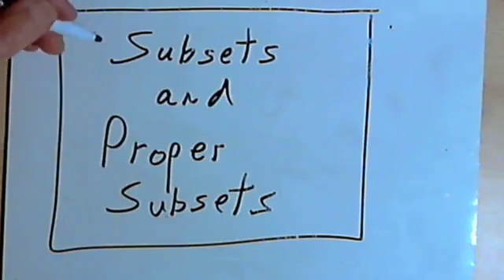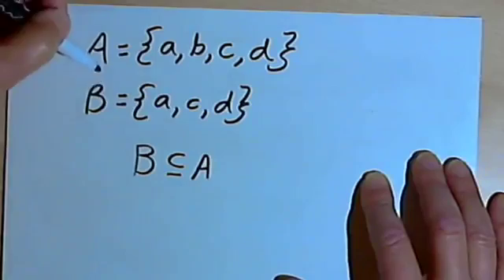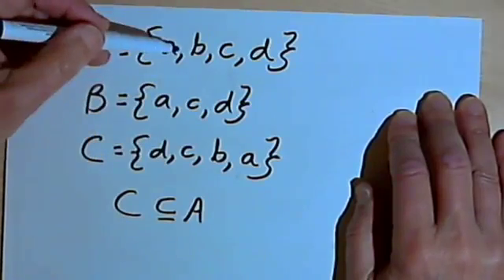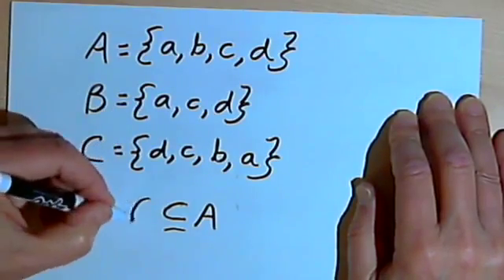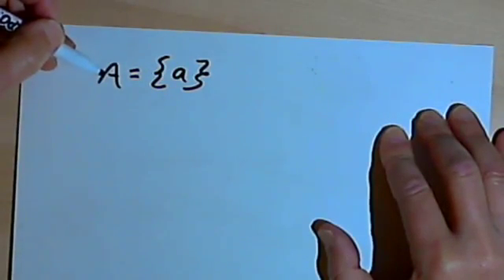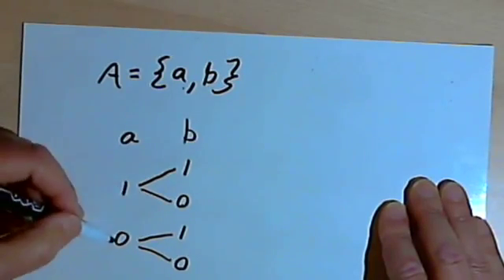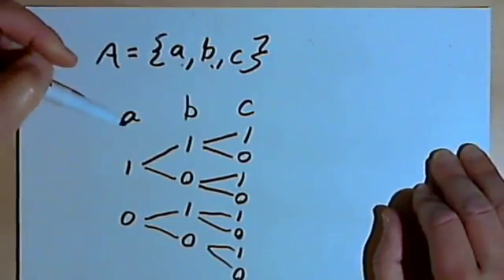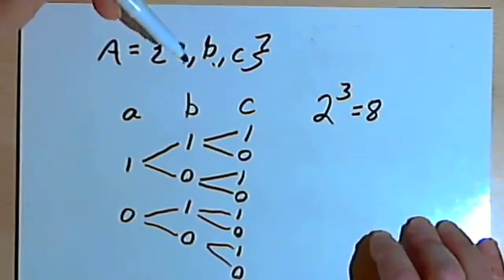Subsets and Proper Subsets 127 1 18